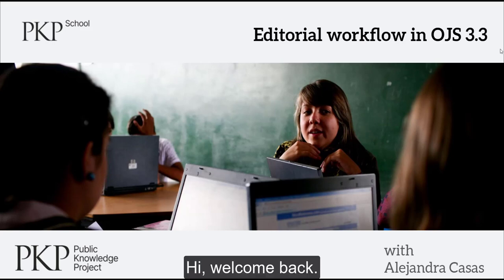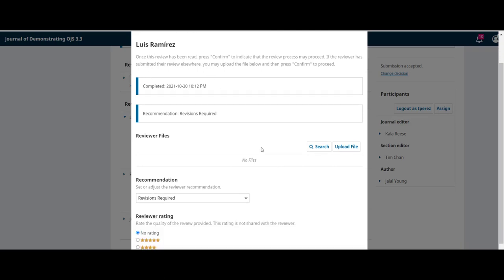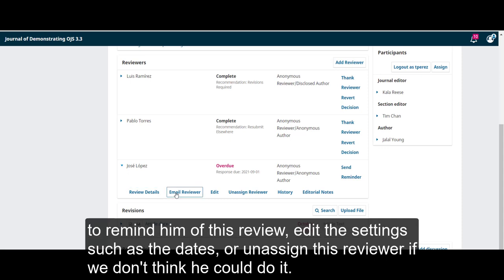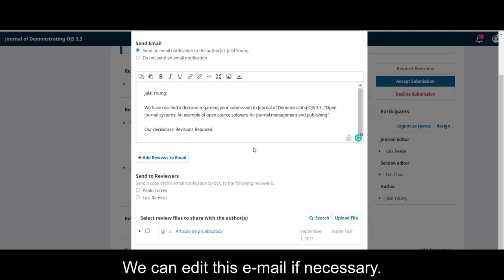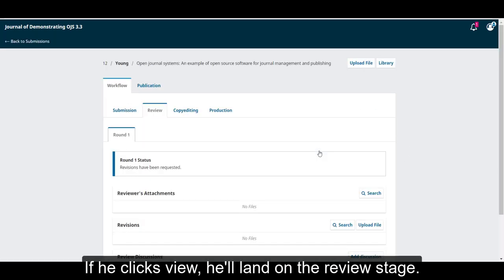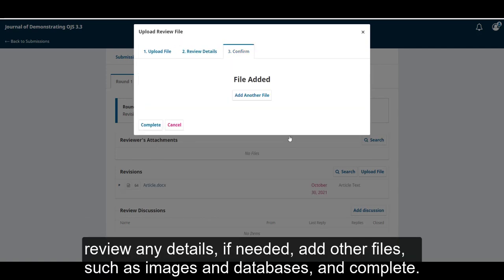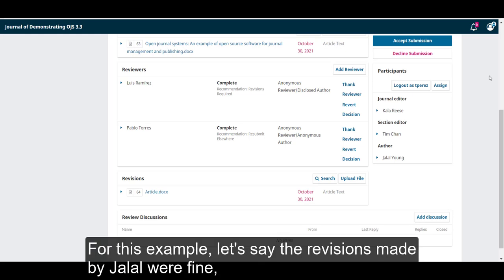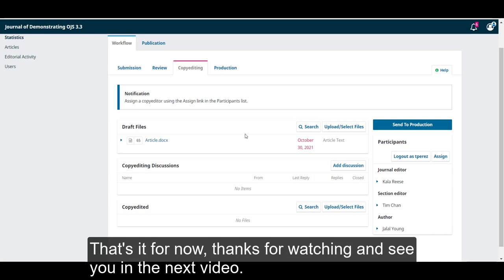Editorial workflow in OJS 3.3. Module 7: Responding to the reviews